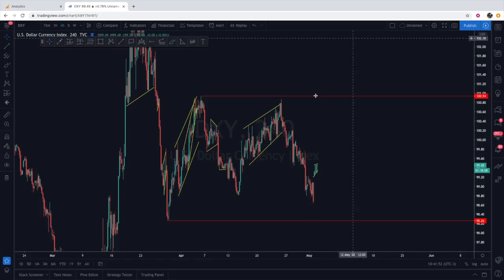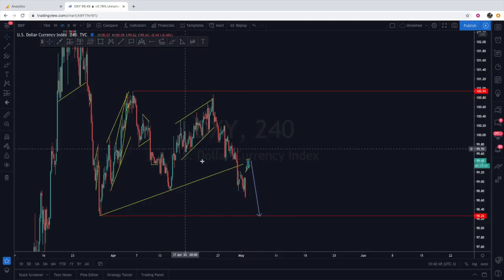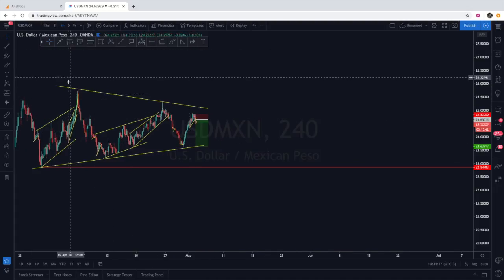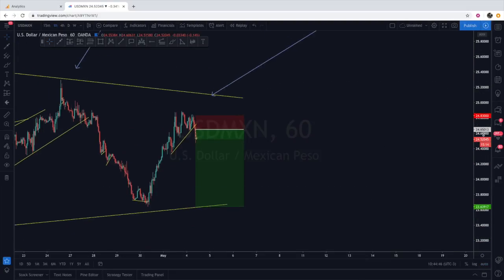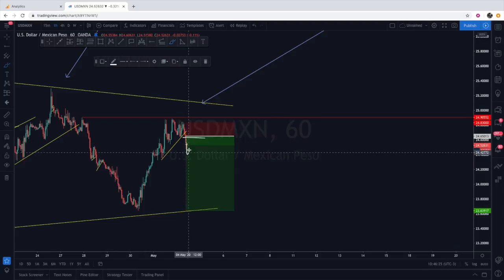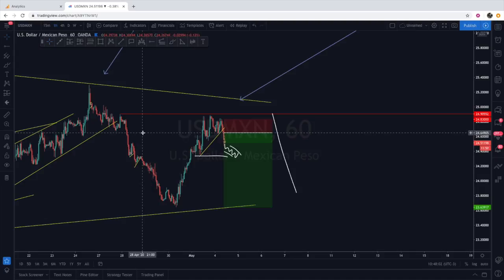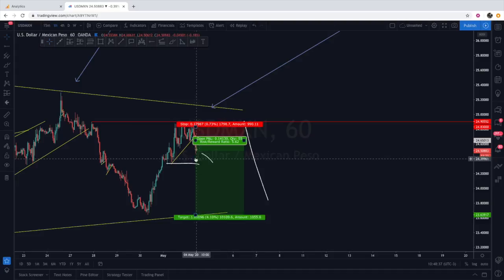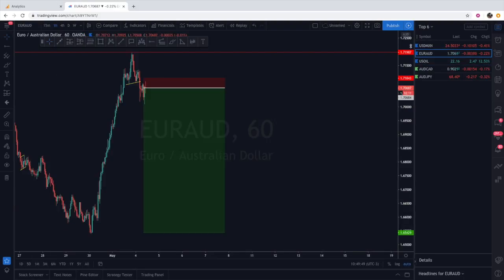Forex Chasers 2.0 Live Sesh (04 April 2020) - we cover Dollar Index,USDMXN and sneak peak of USOIl